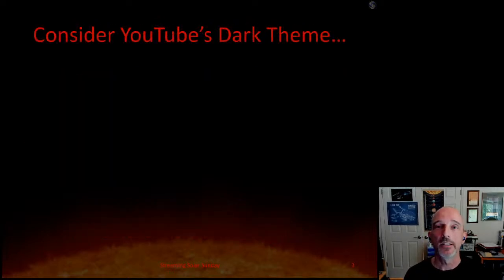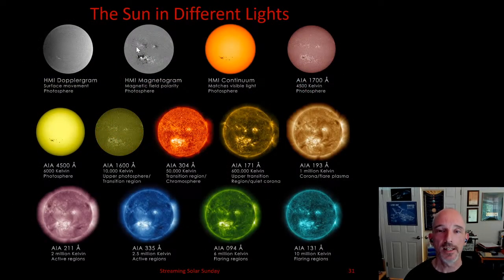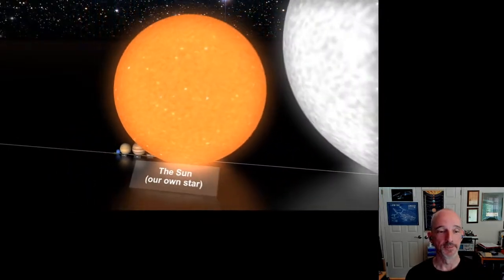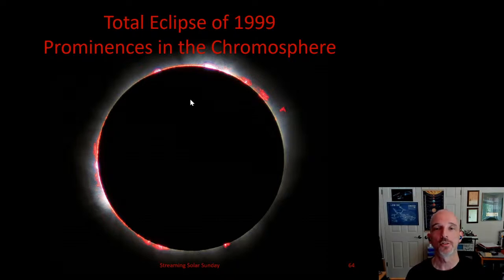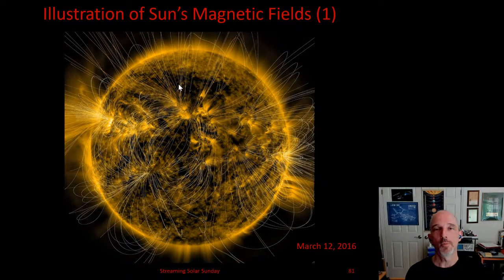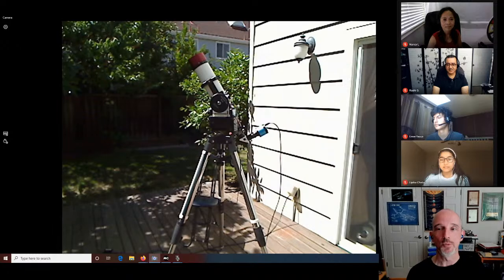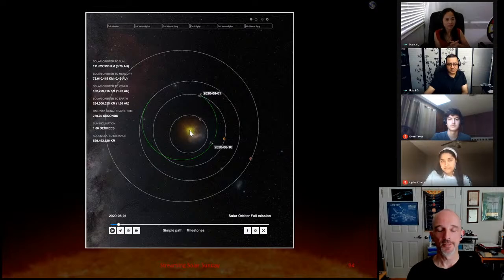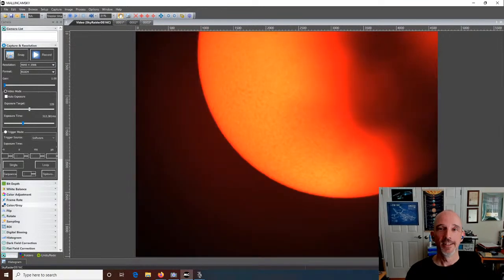Streaming Solar Sunday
At 1:30 PDT, join us as we look in real time for prominences (often thought of as solar flares) and intricate texture within the Sun’s chromosphere (its atmosphere). We'll also cover some of the science of how we view the Sun and how the Sun itself works.

At 3:00 PDT, tune in for the latest real-time views and for discussion about news items or more in-depth science discussions related to solar astronomy.